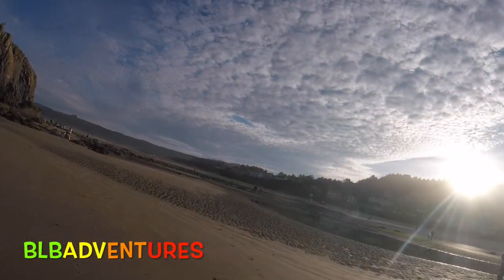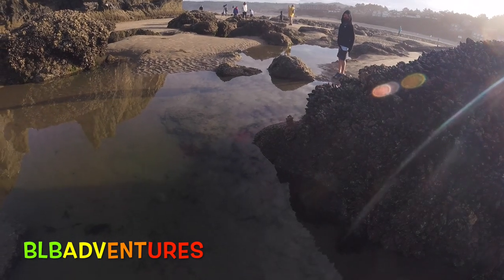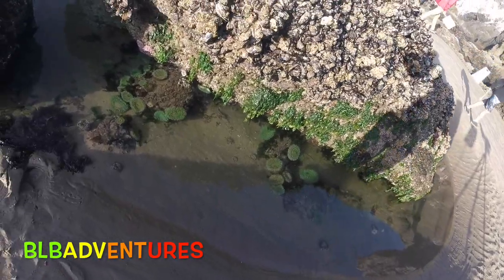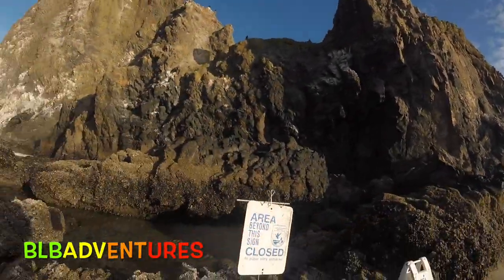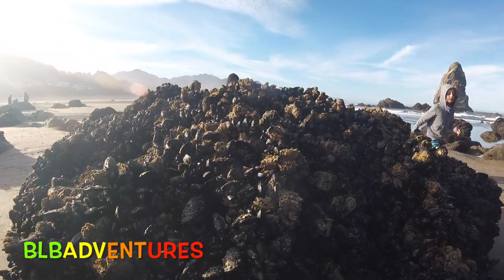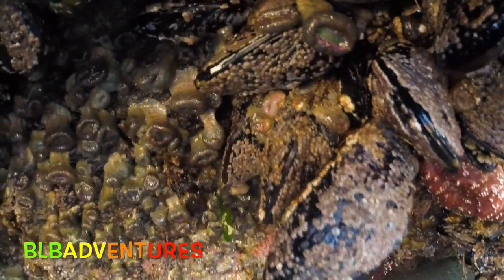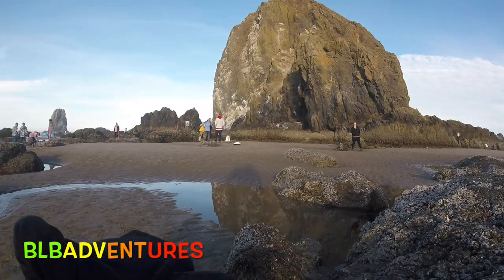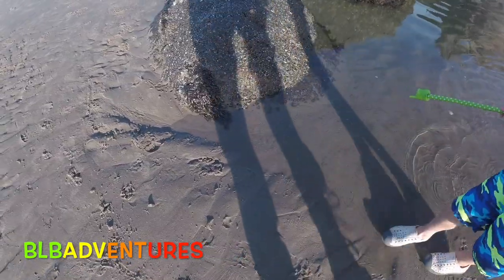Exploring Tide Pool Creatures - Cannon Beach, Oregon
EPIC Tide Pool exploring in Cannon Beach Oregon.  We love nature at BLB ADVENTURES and we love to explore for creatures at the beach while we are not playing with Monster Trucks.  Lucca, Brayden, and Dad explore beautiful Cannon Beach, Oregon for Sea Stars, Sea Anemone, Crabs, & other amazing sea creatures of the tide pool.

What EPIC sea creatures did we find?  Watch another kid-friendly video from BLB ADVENTURES TO FIND out.